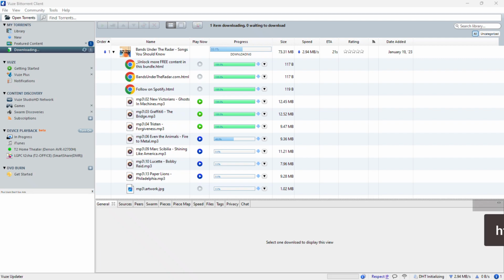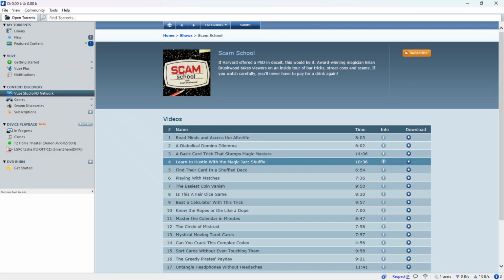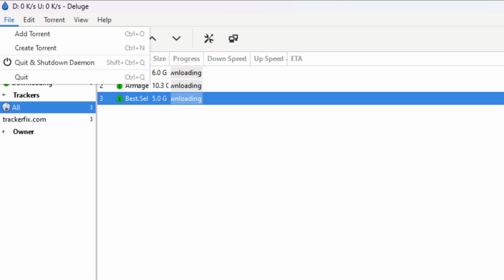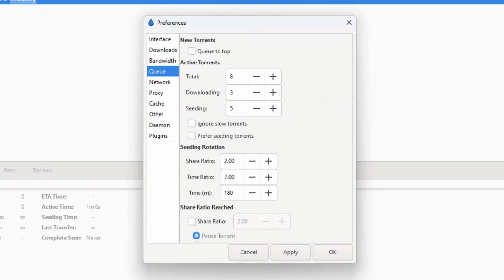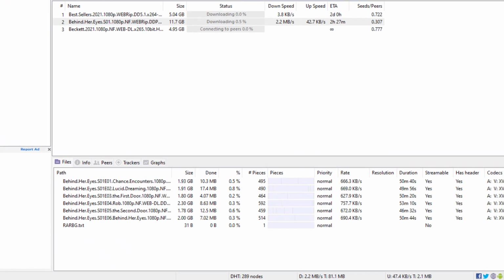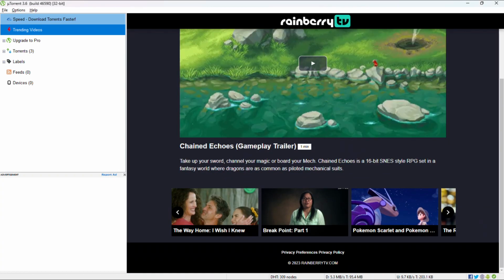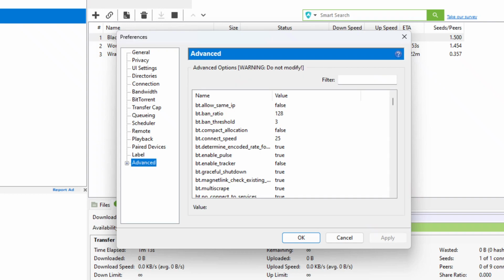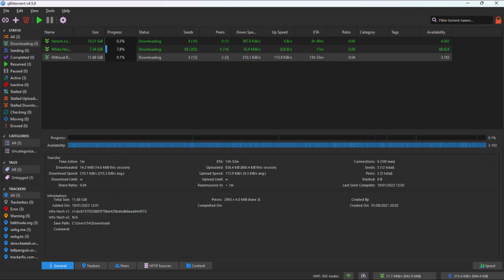5 Torrent Clients You Can Use for FREE - Our Top Picks!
Looking for a reliable and free torrent client? In this video, we've rounded up the top 5 torrent clients that you can use for free. From popular options like uTorrent and BitTorrent, to lesser-known clients like Deluge and qBittorrent, we've got you covered. We'll discuss the features, pros, and cons of each client to help you make an informed decision.

0:00 Intro
0:19 Vuze
1:12 Deluge
2:03 Bittorent
2:51 uTorrent
3:41 qBittorent